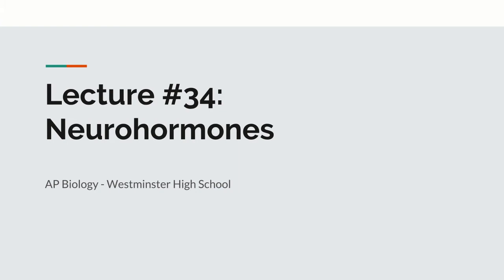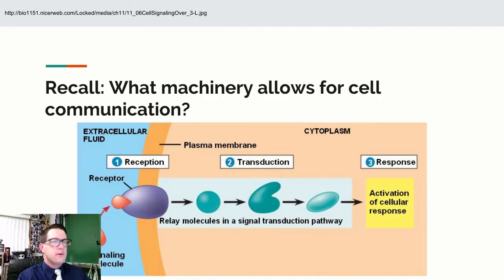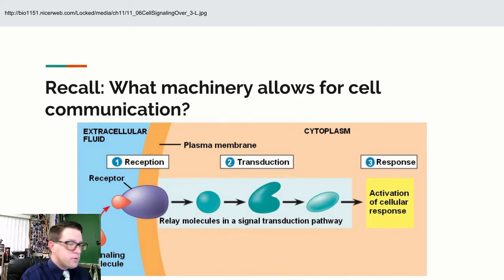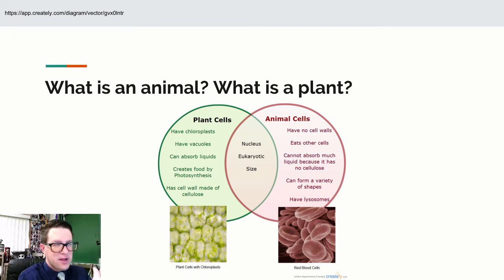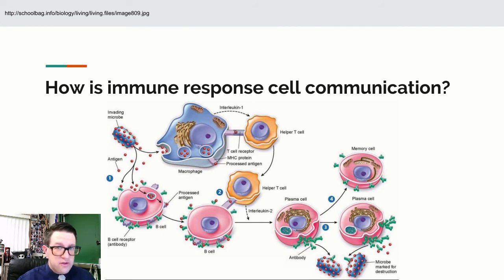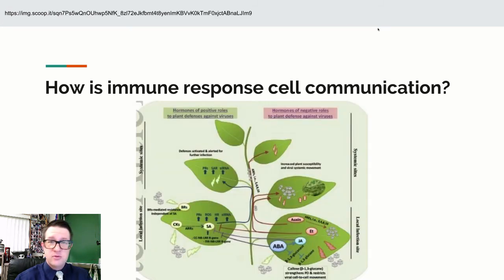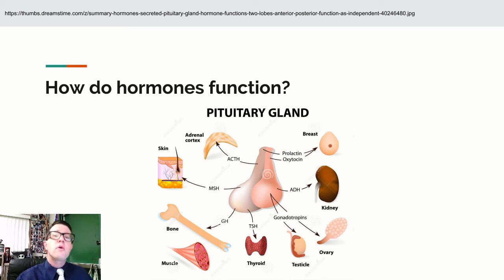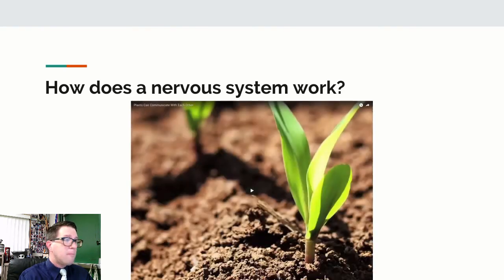AP Biology Lecture 34 Neurohormones